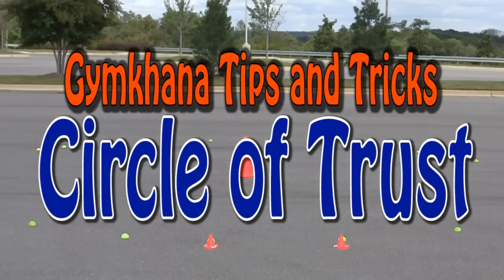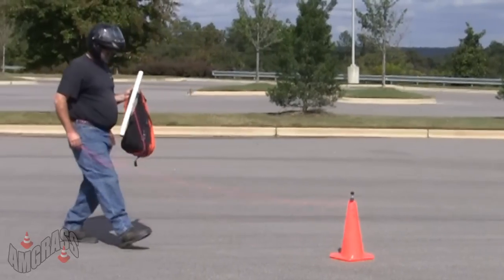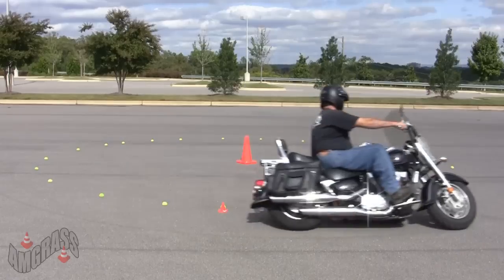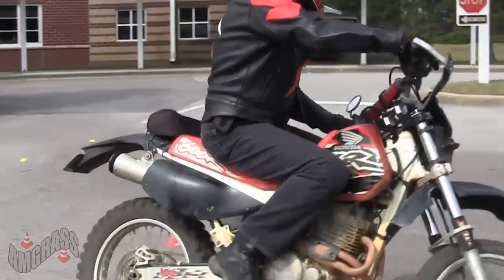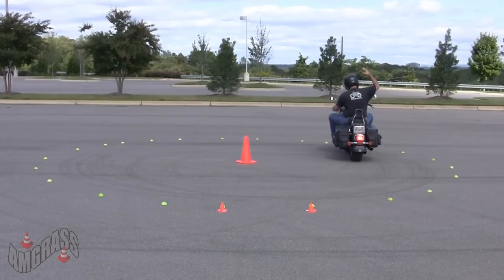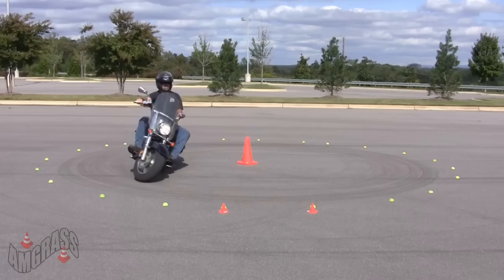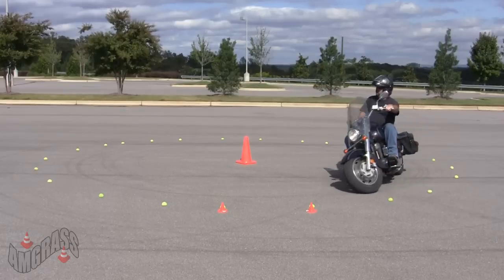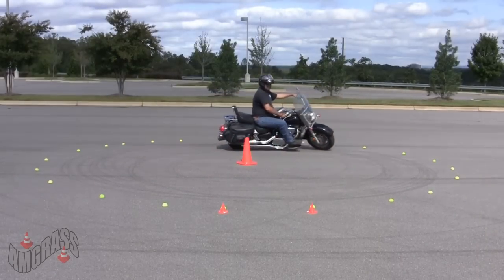Gymkhana Tips and Tricks - Circle of Trust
Hey, if you liked this video and would like to see more, please consider buying me a coffee, or a beer, or a gallon of fuel for my adventures

Get some rubber cones for your gymkhana training here:
Reliancer 12PC 18" Traffic Cones